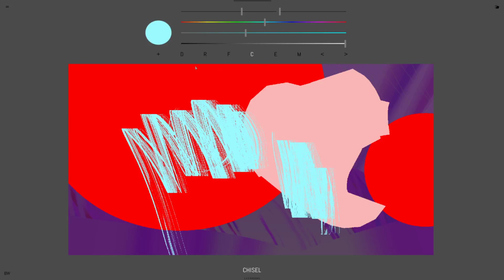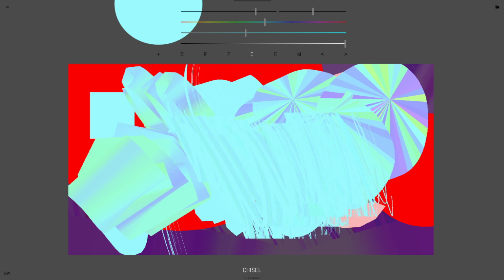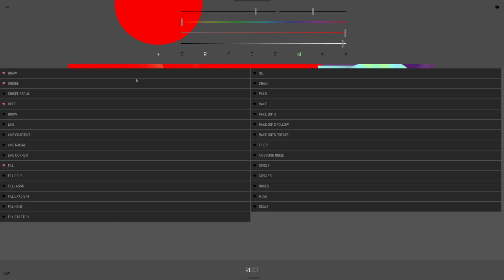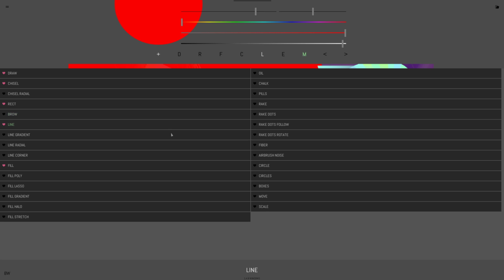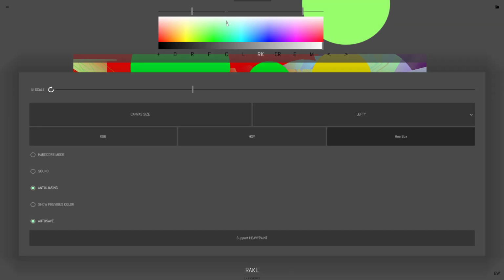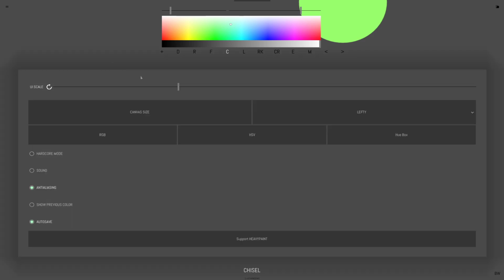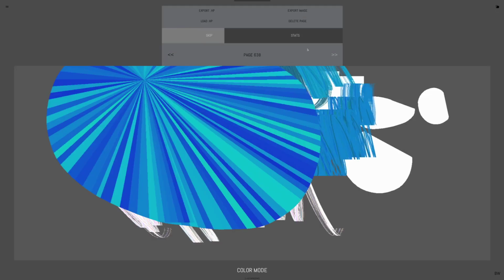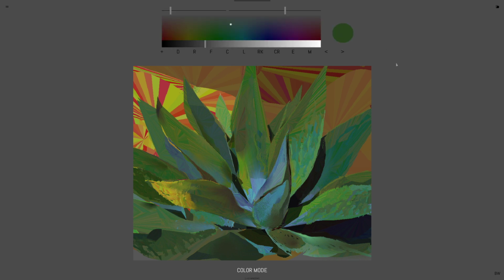How To Use HEAVYPAINT app in 6 Minutes